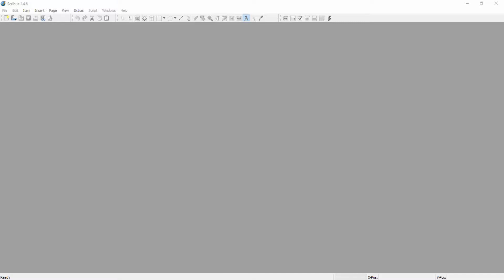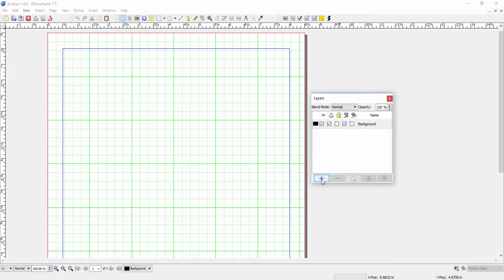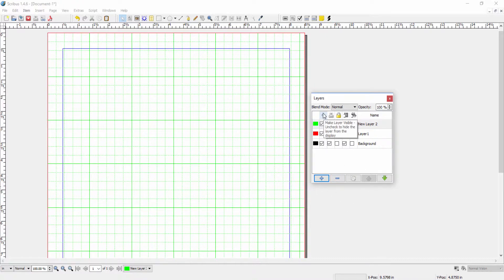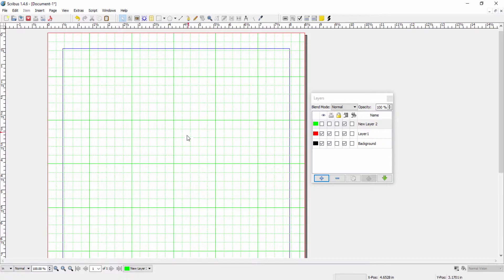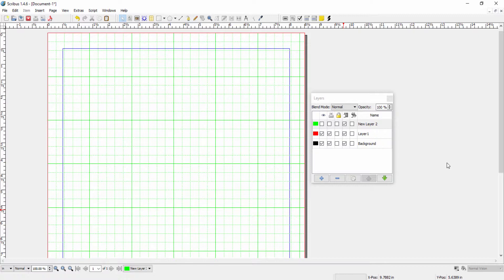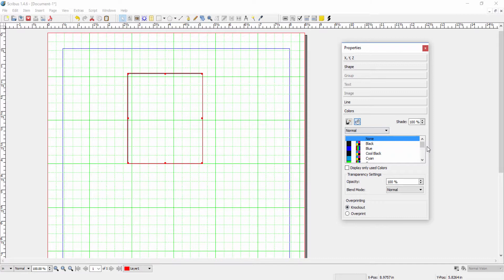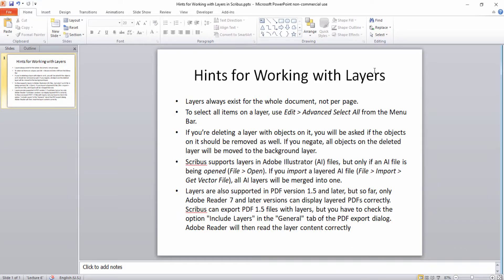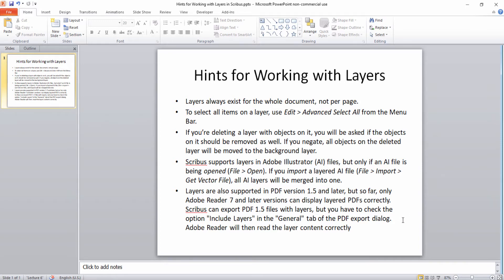Working with Layers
Part of the Working with Scribus series by Dr. Kiddie